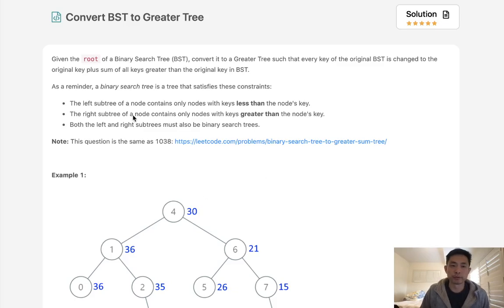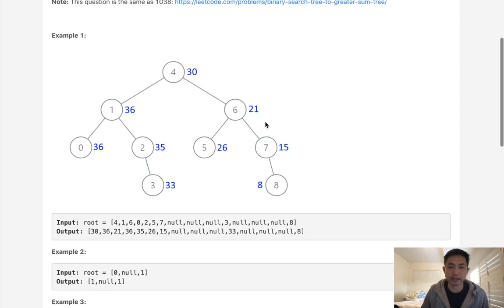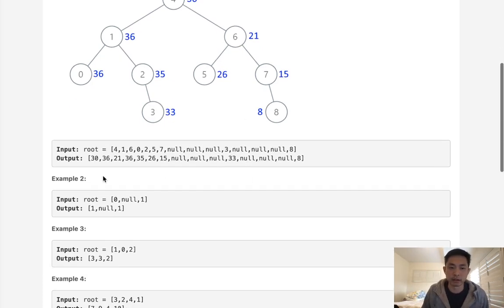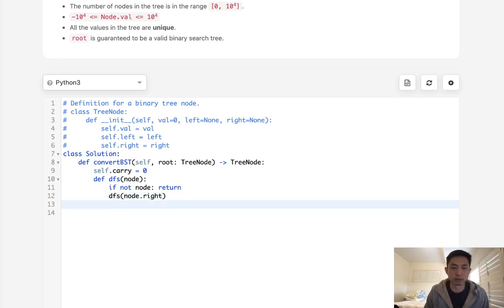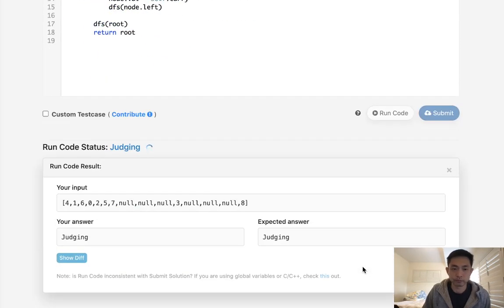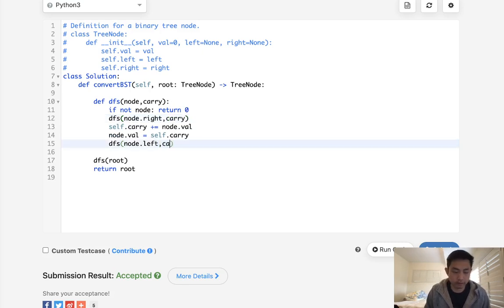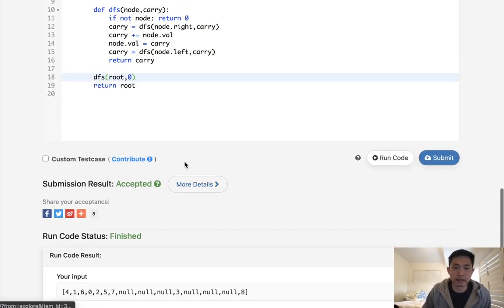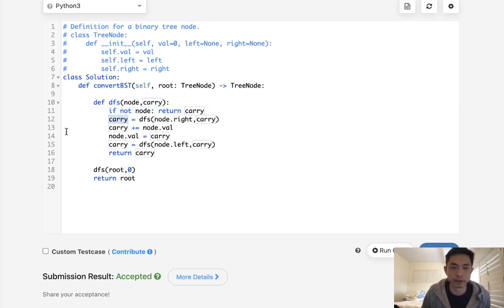Leetcode - Convert BST to Greater Tree (Python)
Leetcode - Convert BST to Greater Tree #538
Difficulty: Medium